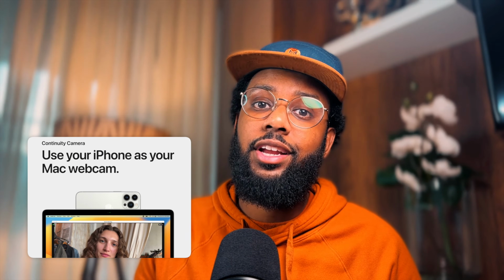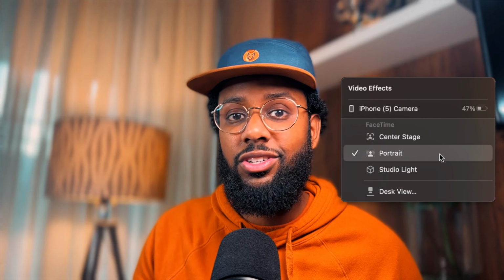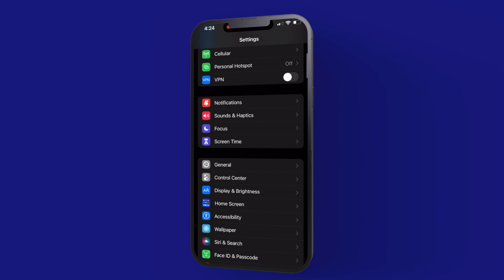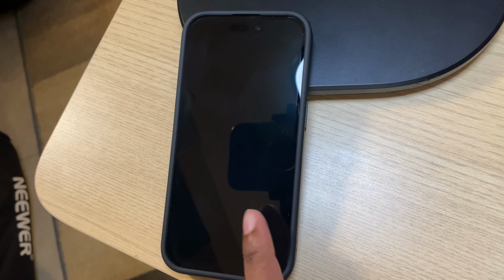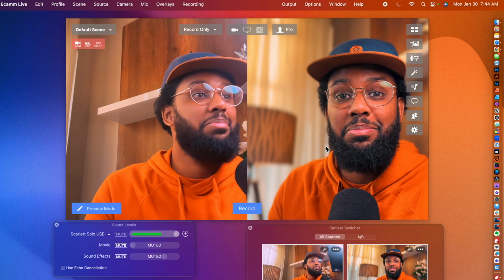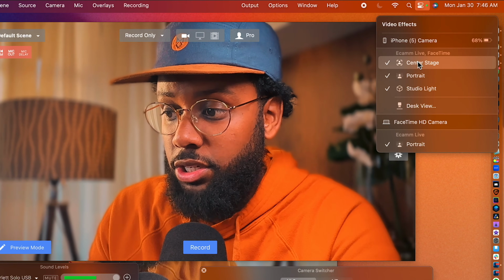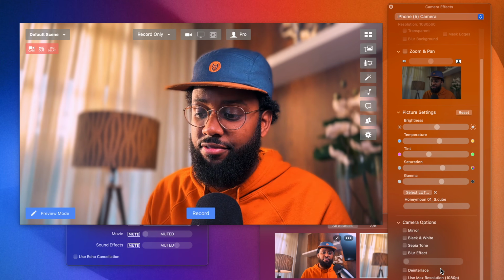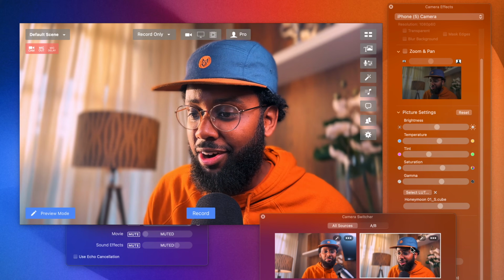How to Use Continuity Camera as a Webcam in Ecamm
The camera built right into your iPhone is pretty incredible and getting better with every update that Apple makes. So why not use it as a webcam for your live streams, video recordings, Zoom meetings, webinars, and more?

Here's Marshall Fox to show you how to use Continuity Camera as a webcam in Ecamm. Bonus: it's easy.

Chapters

00:00 Welcome
00:45 iPhone Camera Modes
01:36 Compatibility
02:39 Mounts
02:58 FaceTime vs. Continuity
03:57 Ecamm Camera Effects

What's a LUT?

New to Ecamm? (no credit card required)